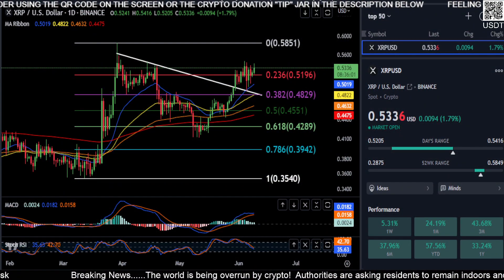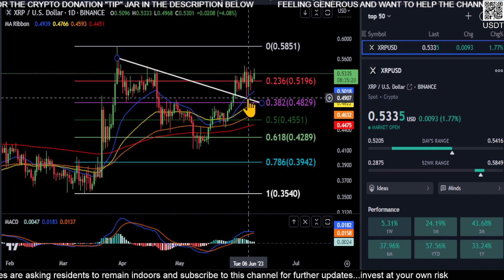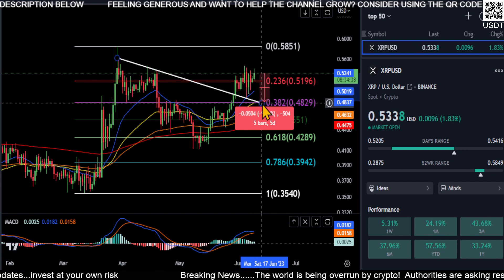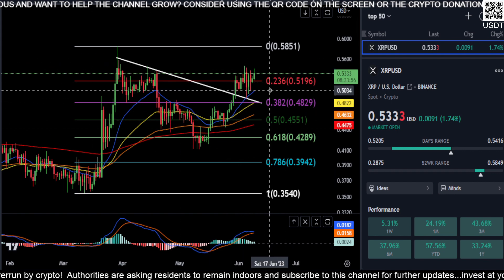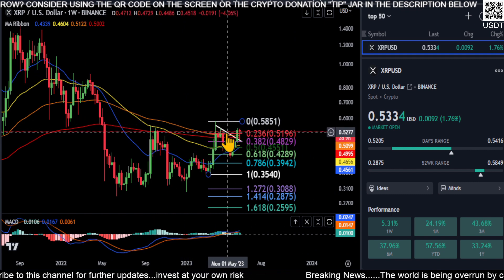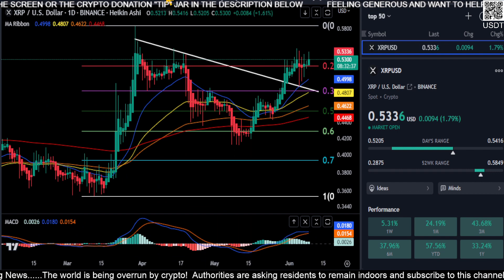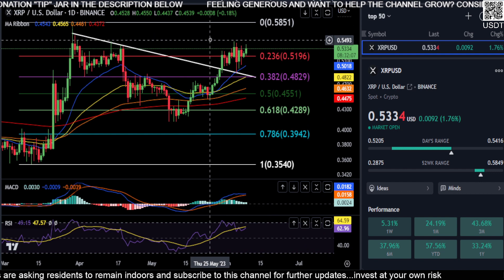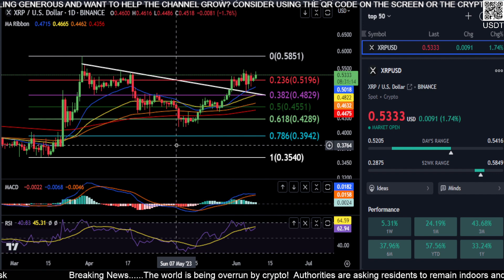XRP is going to the MOON 🚀 if this price BREAKS!!? Price Prediction-Daily Analysis 2023 Crypto